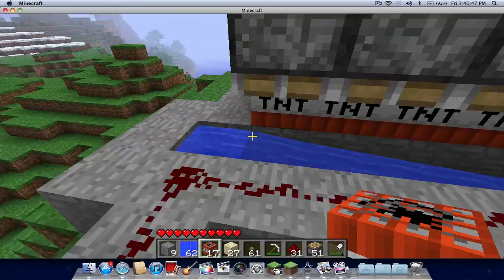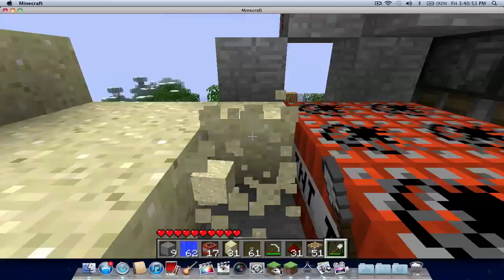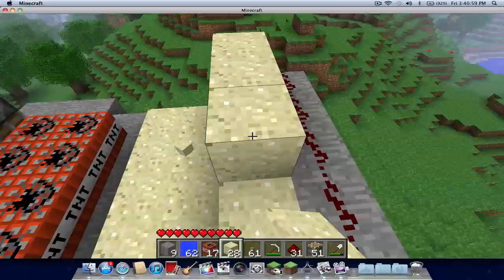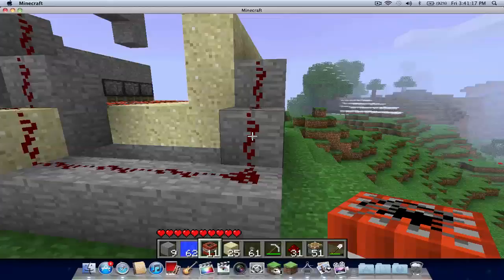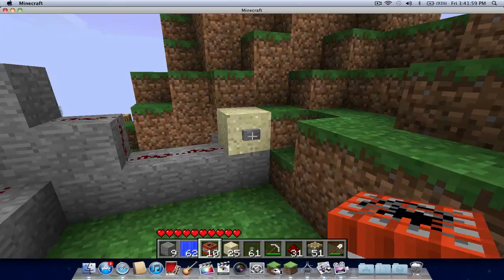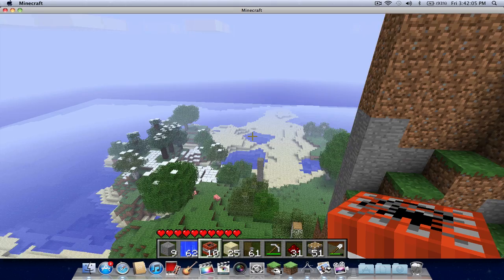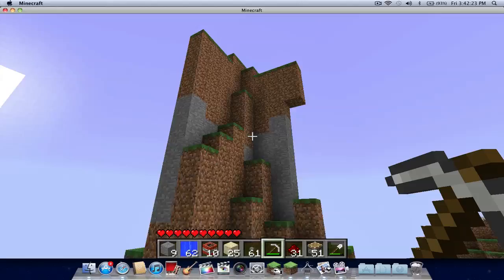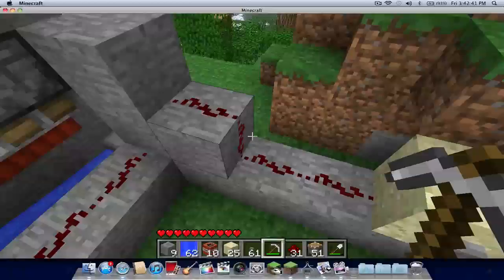MineCraft Tnt Cannon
I demonstrate my minecraft tnt cannon using pistons.